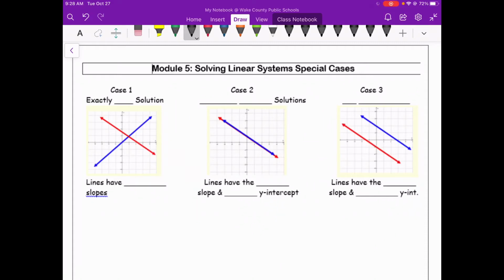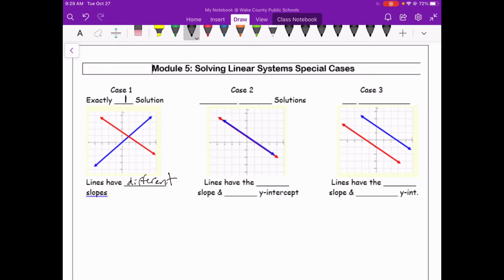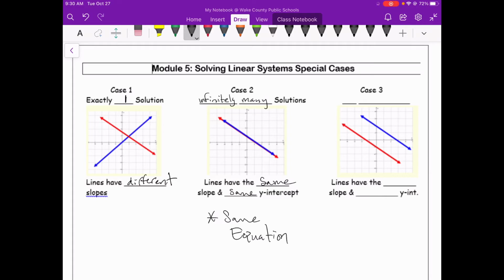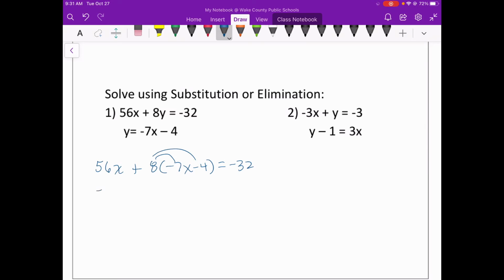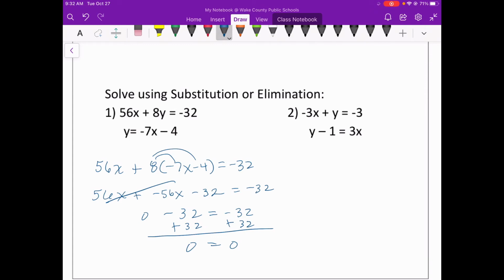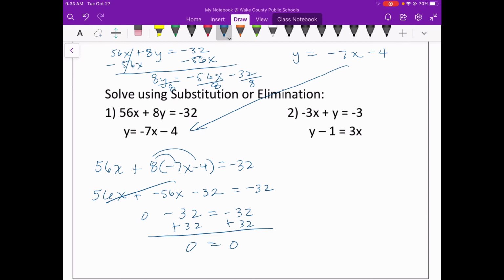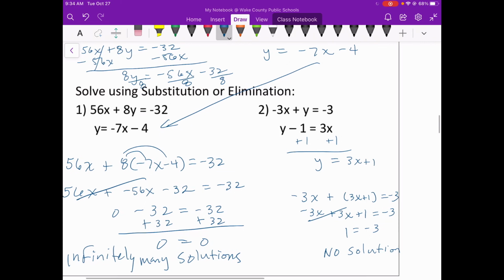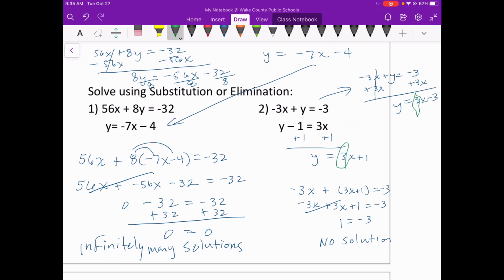Systems of Equations-special cases